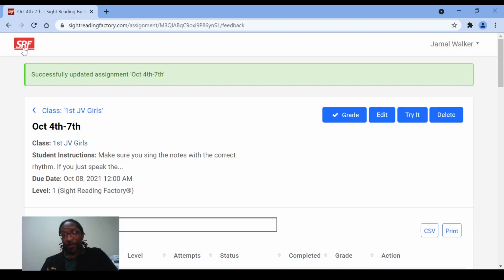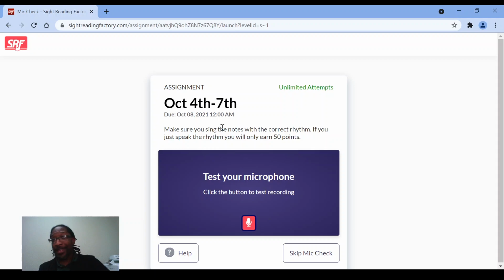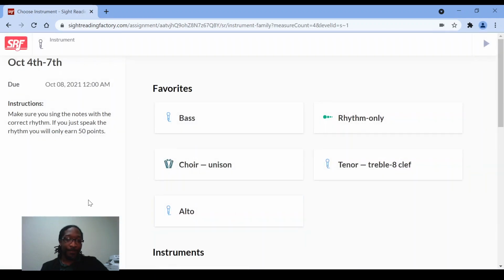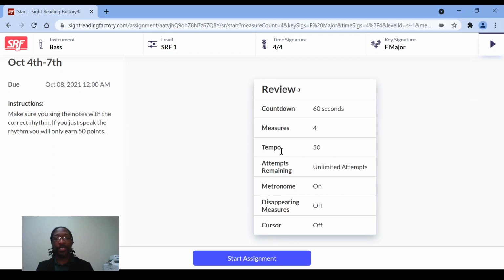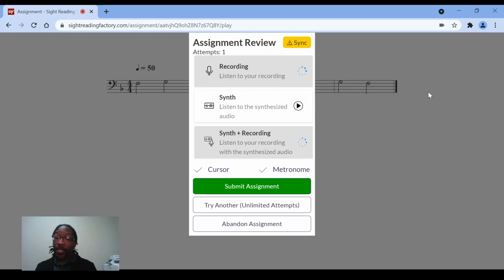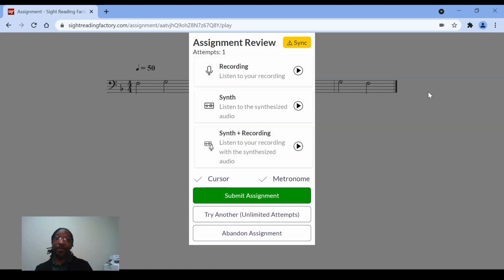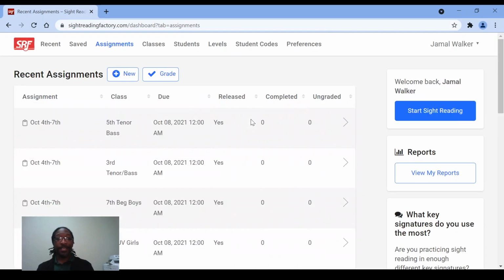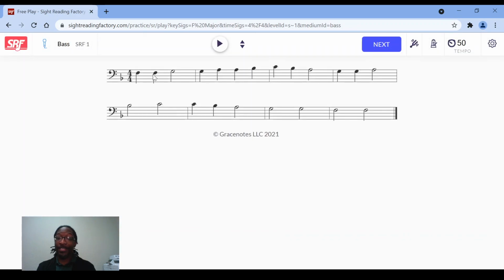Using Sight Reading Factory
Please remember that your sign in information is as follows.

Password lower case first initial last initial id# (jw12345)